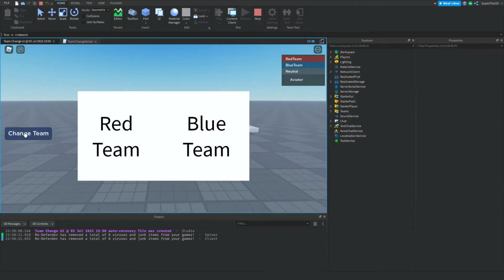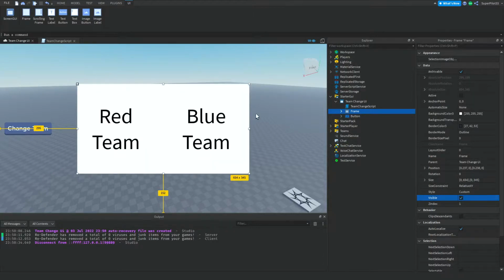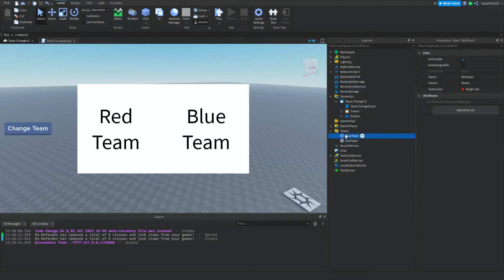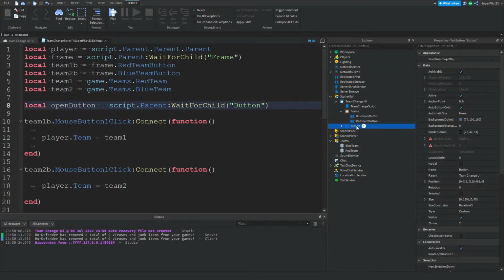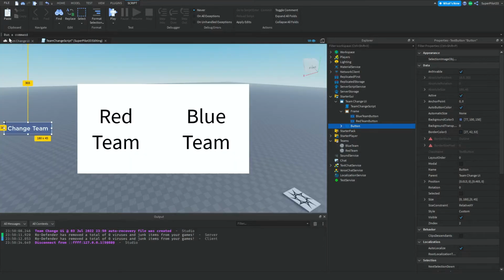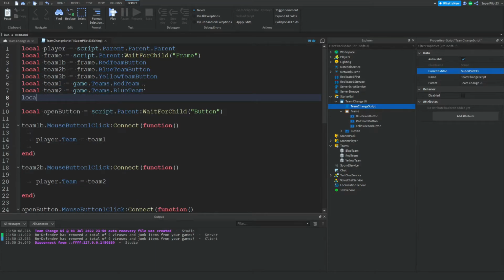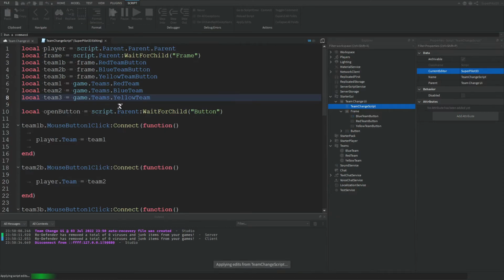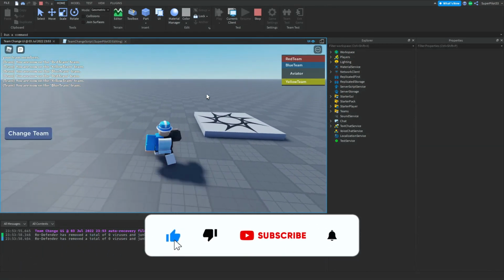How to Make a Team Change Gui!